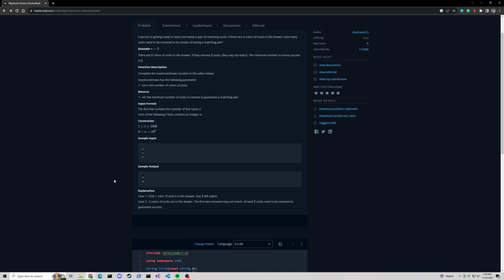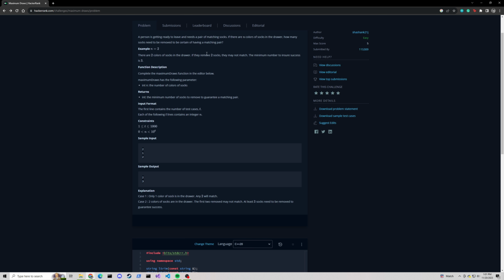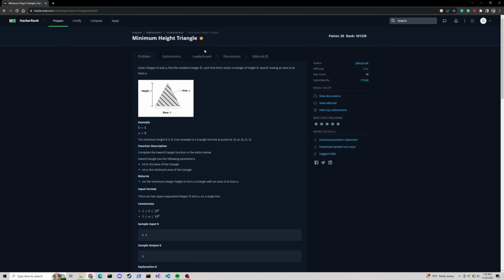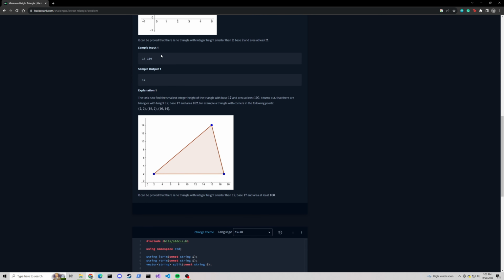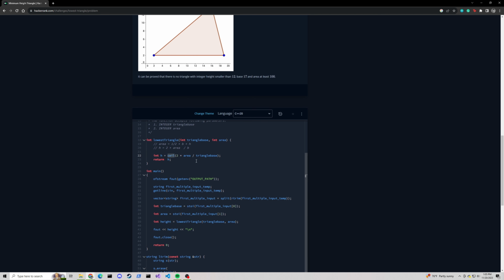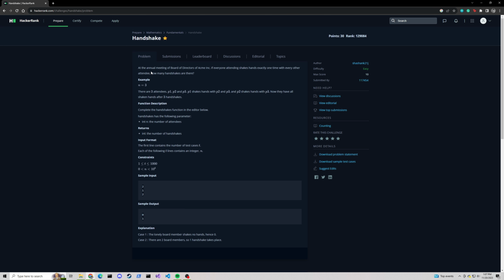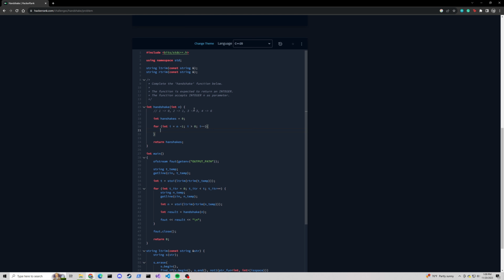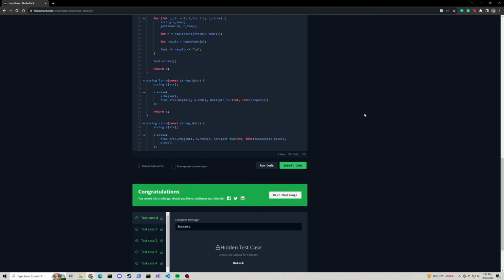Competitive Programming - Episode 2 (Maximum Draws, Handshake and Lowest Triangle)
Learn how to do competitive programming problems with me. We will Explore HackerRank and other competitve probelms using C++ and VSCode.